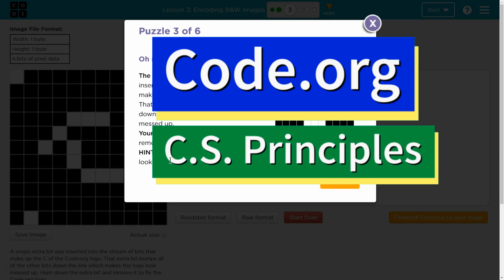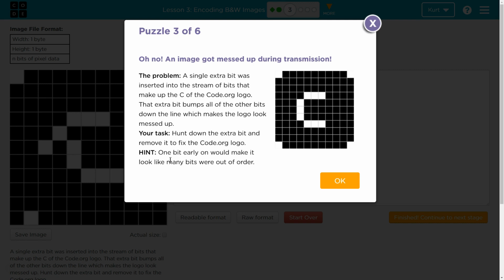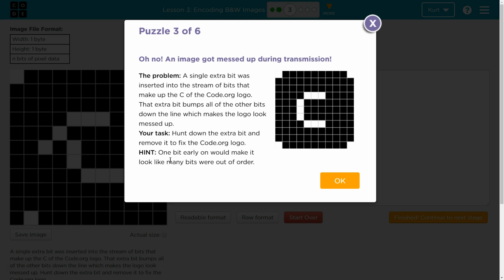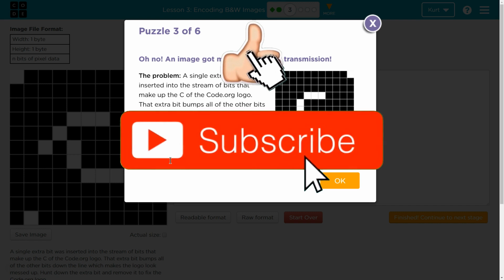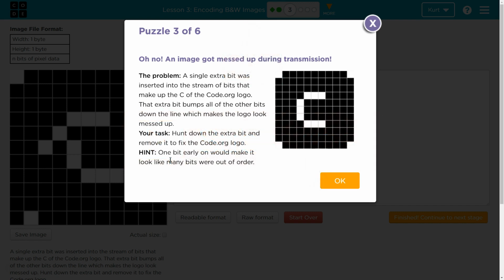Encoding B&W Images Lesson 3.3 Tutorial with Answers - C.S. Principles Code.org + CodeAI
Encoding B&W Images lesson 3, from Digital Information, unit 2 of Code.org's C.S. Principles course, is often used in AP Computer Science classrooms. Each part of the course challenges students to accomplish a new task while learning principles of computer science. In this video I walk through step-by-step how to get the right answer for this puzzle